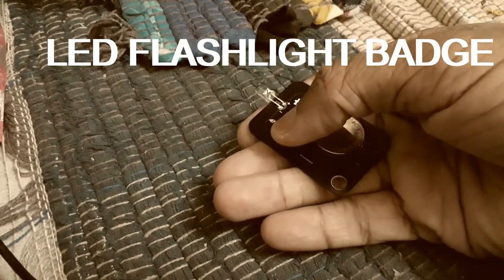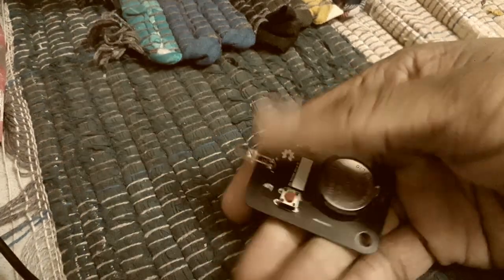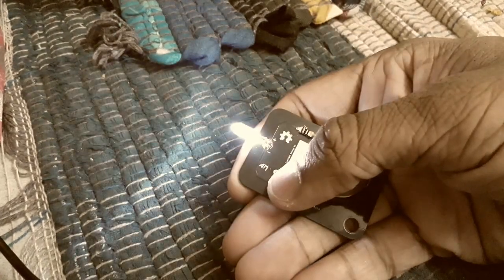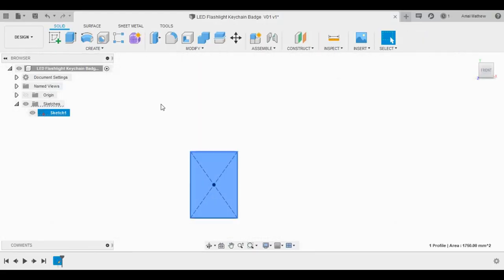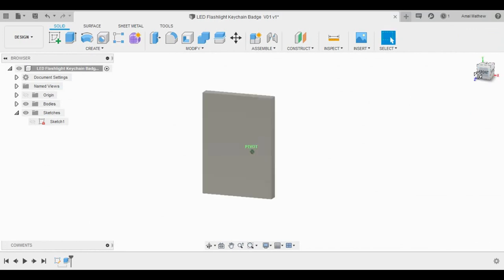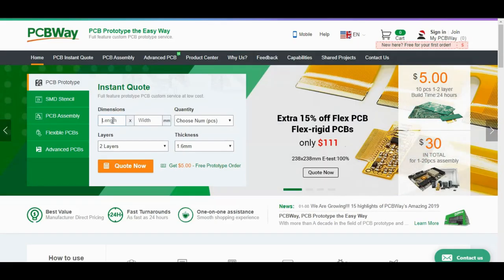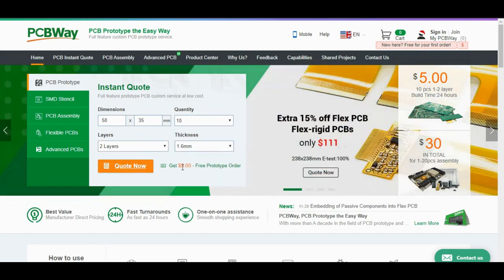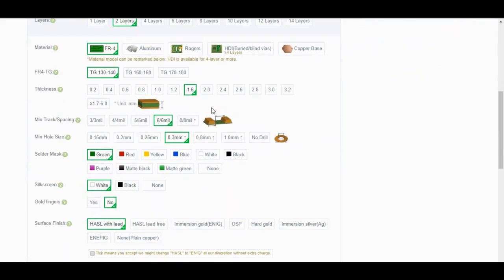LED Flash Light Badge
LED Flash Light Badge:Simple DIY (Do it yourself) PCB kit to learn soldering and electronics.